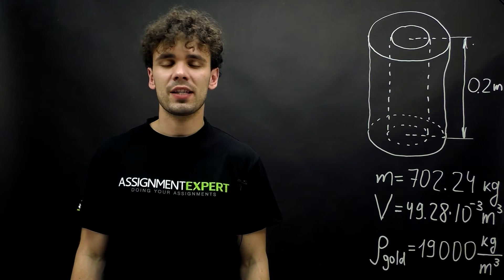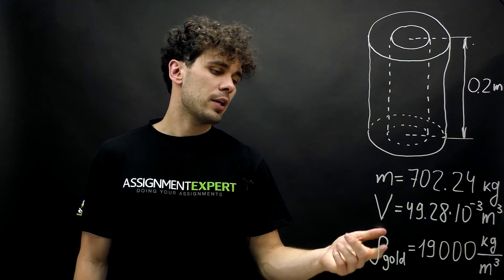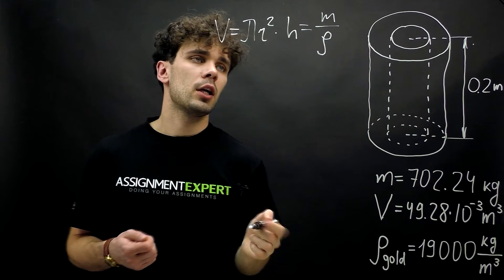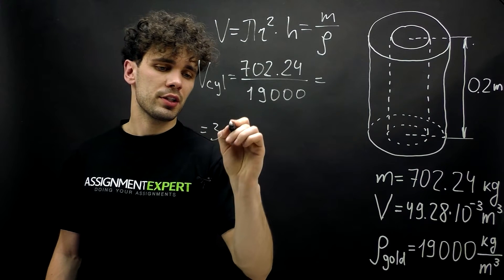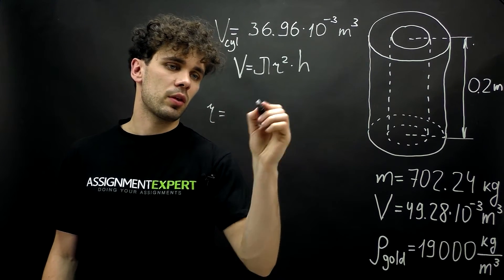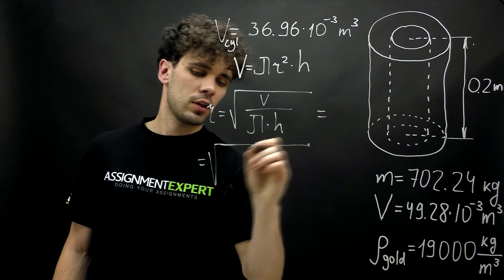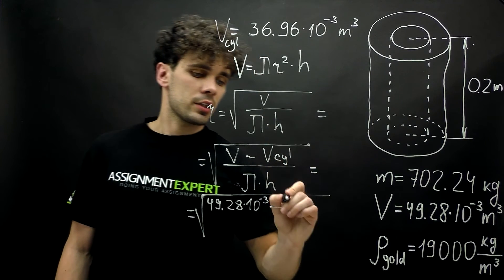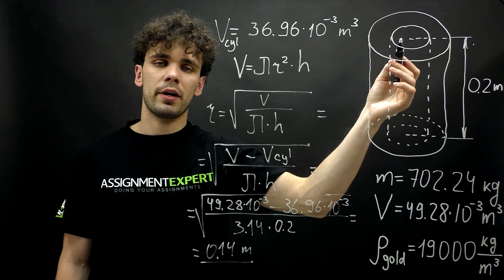How to find the inner radius of hollow cylinder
A hollow cylinder is made of gold. The mass of the object is 𝑚 =702.24 𝑘𝑔 and the volume enclosed by the outside surface of the cylinder is 𝑉𝑜𝑢𝑡𝑒𝑟 = 49.28 ∙ 10−3 𝑚3.
 What is the radius of the cylindrical cavity if the height is ℎ = 20𝑐𝑚 = 0.2 𝑚?
𝜌_𝑔𝑜𝑙𝑑 = 19000 𝑘𝑔/𝑚3